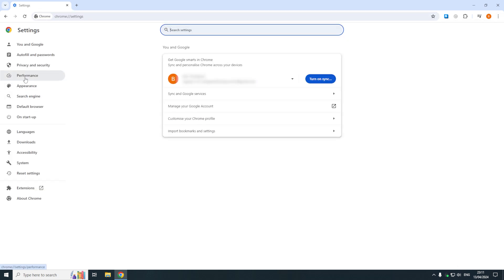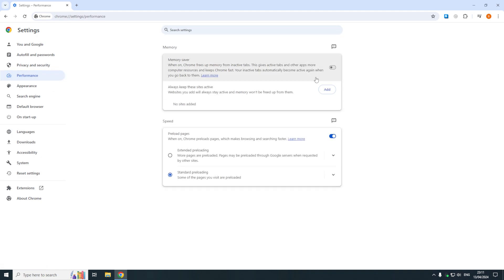Reduce memory usage Google Chrome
Hey guy's R4GE VipeRzz here, and today I'm going to show you how you can reduce the amount of RAM / memory that Google Chrome uses. In order to do this we will be using the memory saver option in Google Chrome.

When memory saver is enabled Google Chrome will remove tabs that aren't been used from memory. This should help reduce the amount of RAM / memory that is use by Google Chrome. This should hopefully help you to stop Google Chrome for using all of your RAM / memory, or at least reduce the amount that is used.